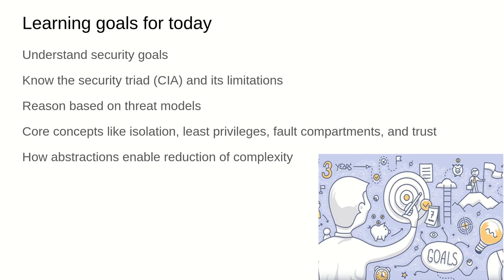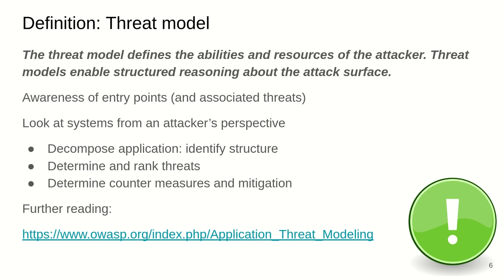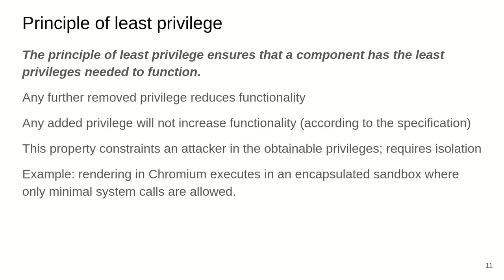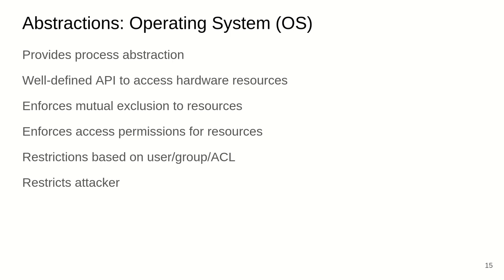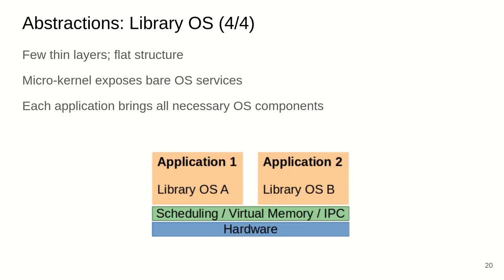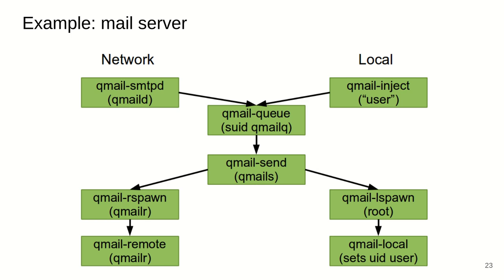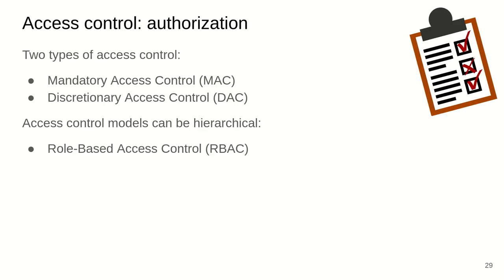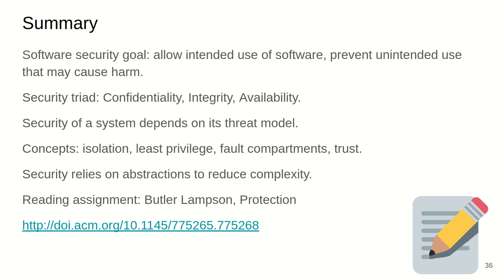CS-412 Software Security: 0x01 Basic Principles